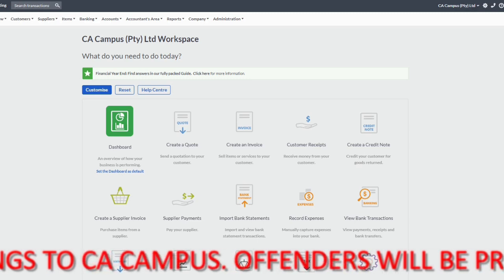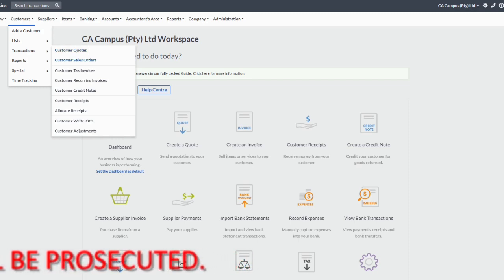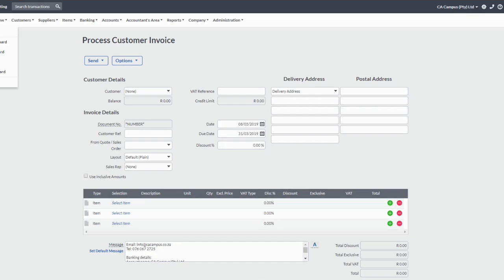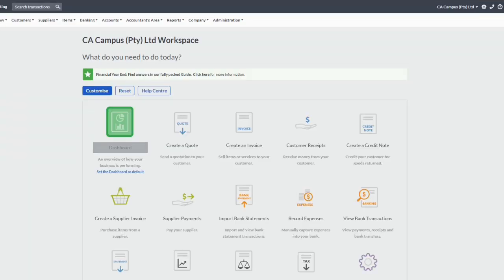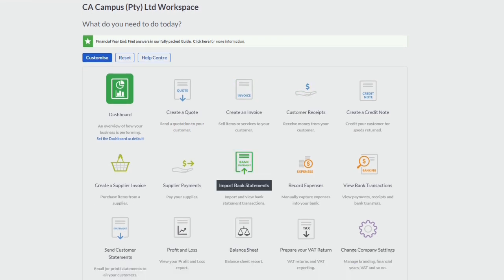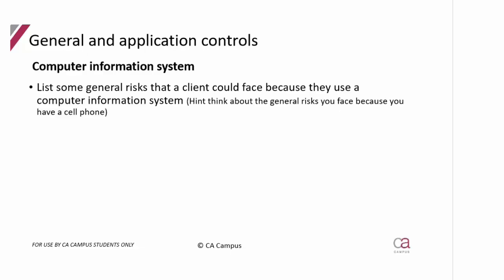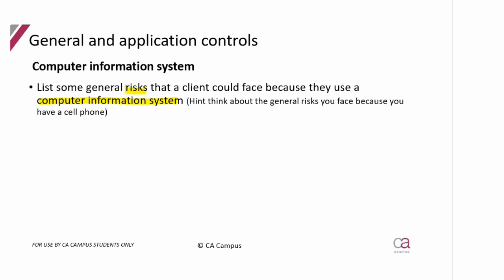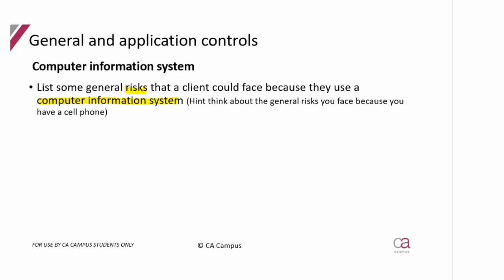CIS - Part 2: Practical example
In this video Candice De Nobrega CA(SA) works through the relevant auditing isa covering computer information systems and test of controls. For all the lecture material on computer information systems and test of controls, follow this